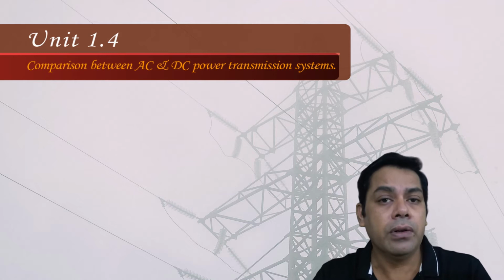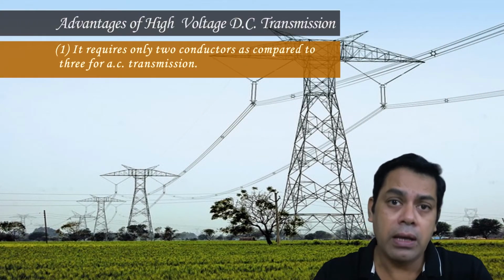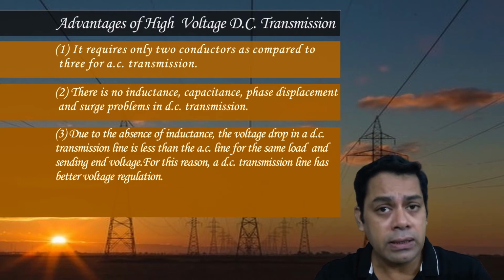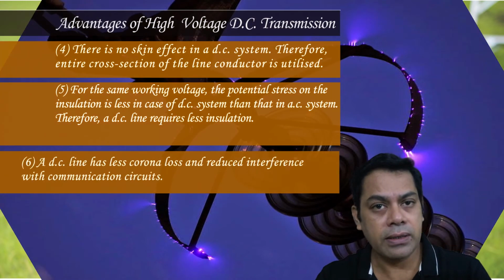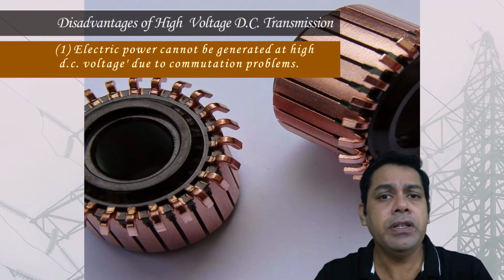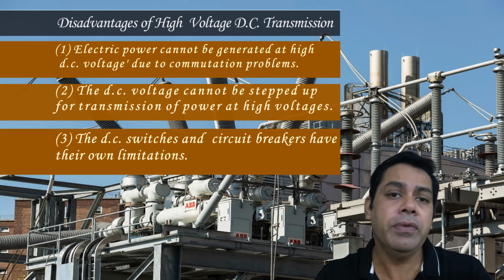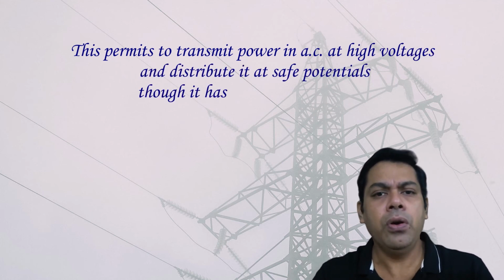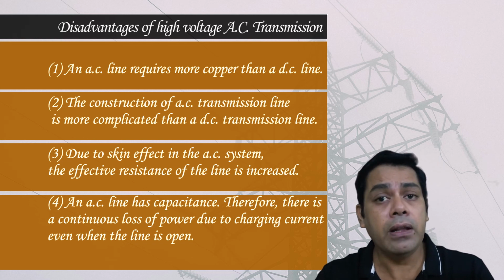Transmission and Distribution of Power | Unit TDP 1.4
Comparison between AC & DC power transmission systems.